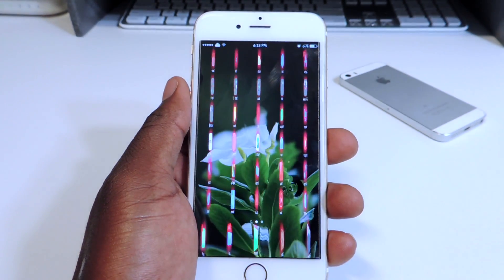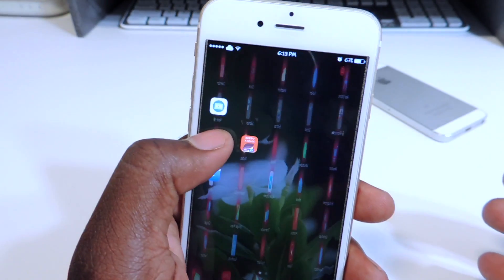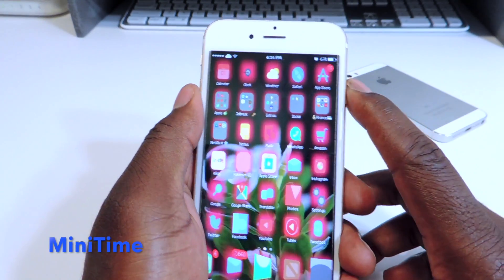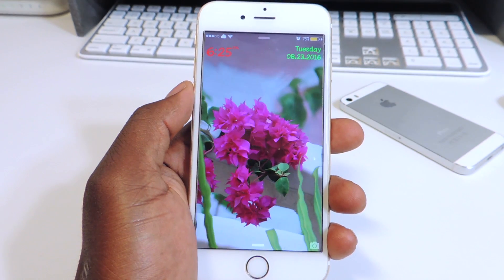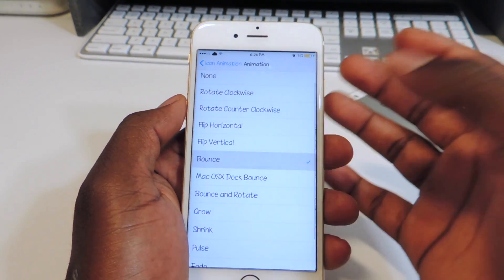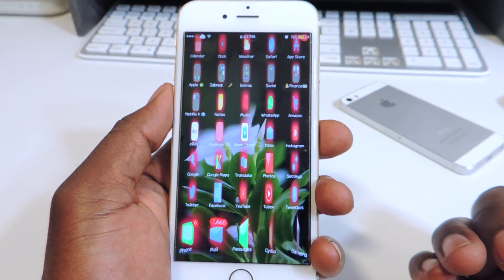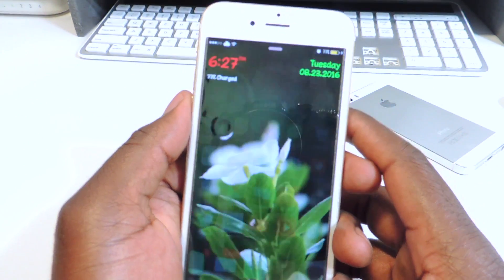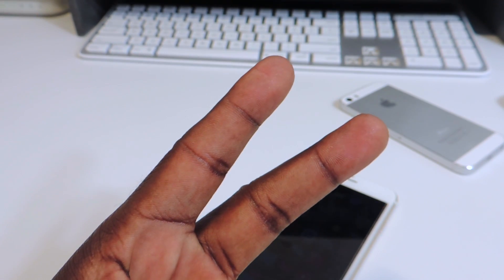iOS 9.3.3 jailbreak Top 5 Must Have Tweaks